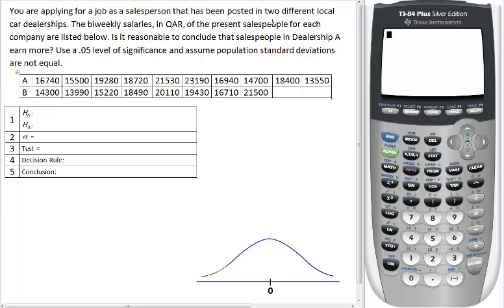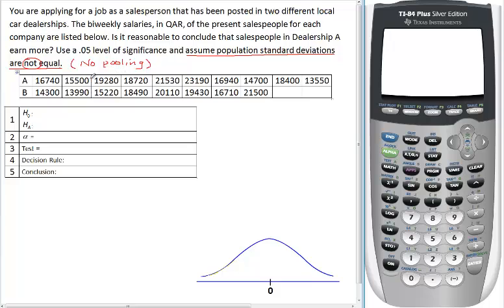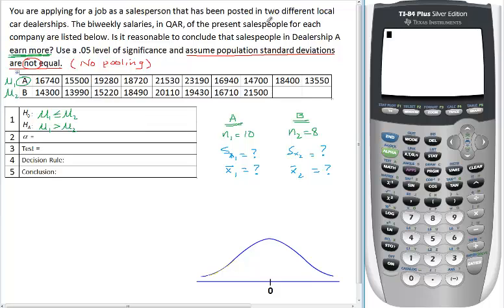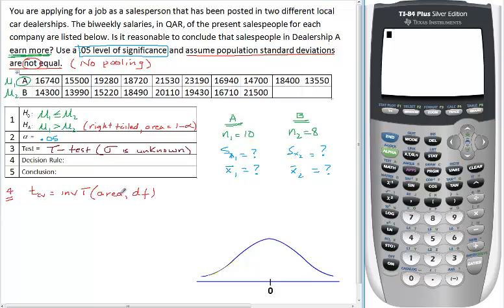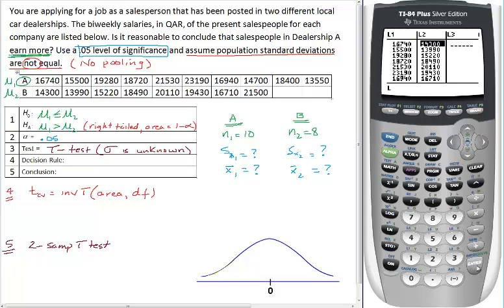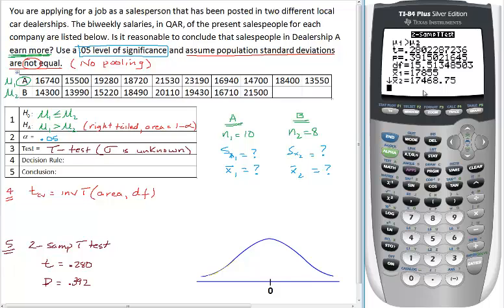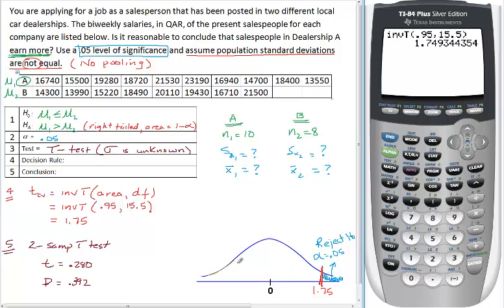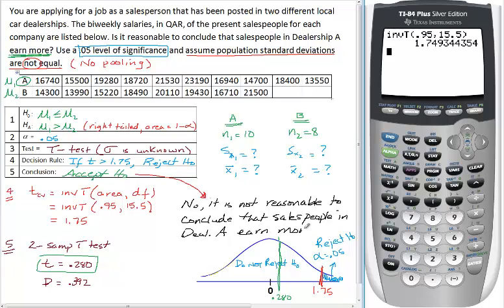Hypothesis Testing 2 sample t test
Solving a 2 sample t test problem with unpooled data including procedure using graphing calculator